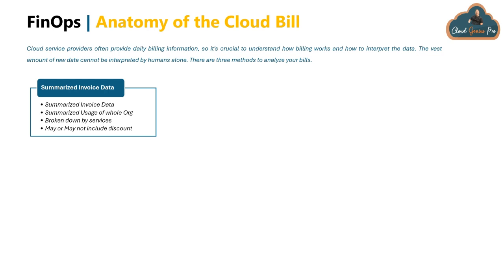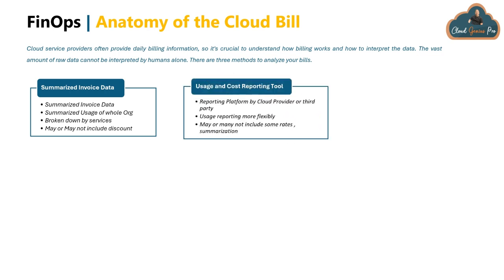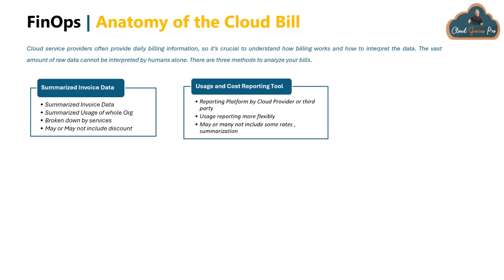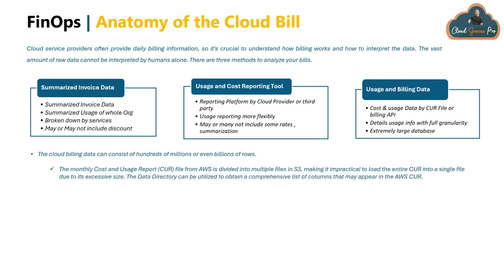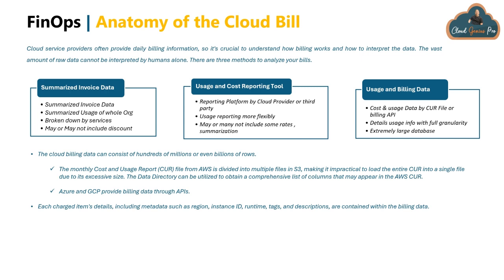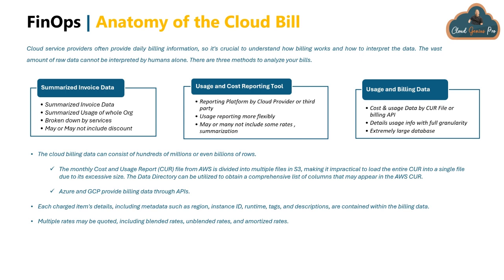Understanding the Anatomy of a Cloud Bill in Just 5 Minutes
This Video will provide brief of Cloud Bill Anatomy